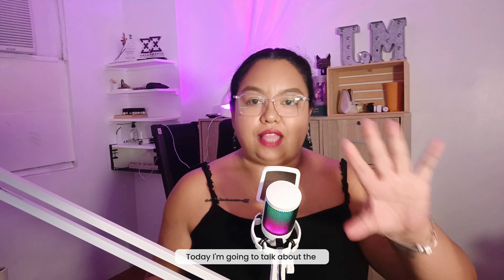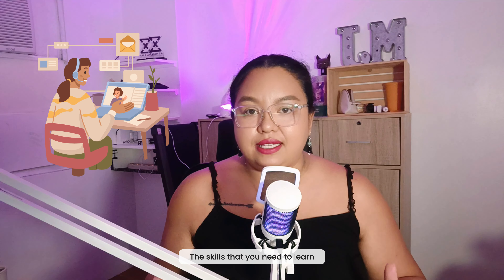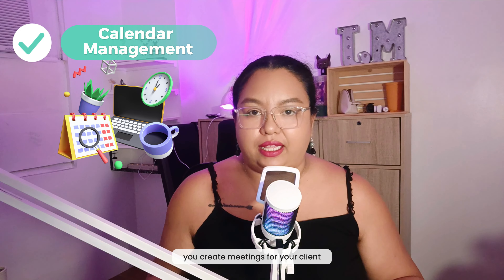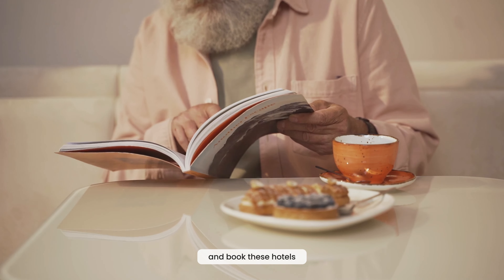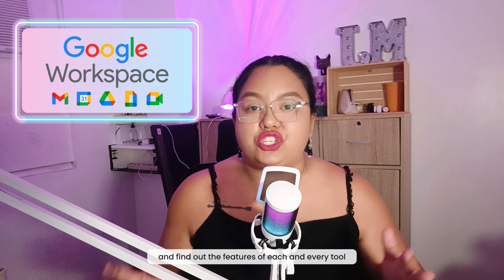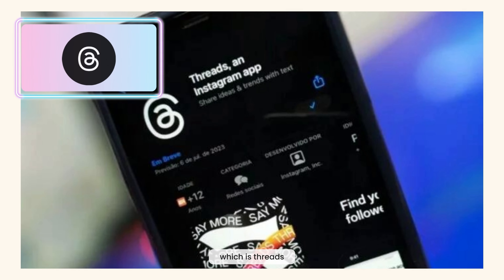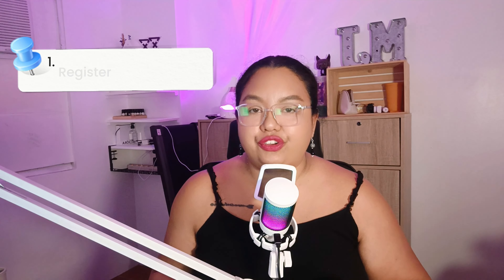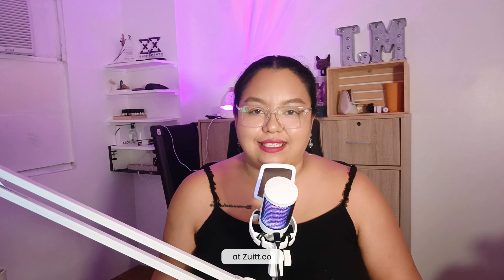Top 5 Remote Work Jobs for Freelancers: Perfect for Beginners!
Ready to dive into the world of freelancing? Discover the best remote work opportunities for beginners in 2023! We'll break down the essential skills, tools you need to learn and introduce you to must-follow content creators for valuable insights. Plus, find out where to enroll to take your skills to the next level! Don't miss out – start your freelancing journey today!

ZUITT
No. 1 Coding Bootcamp in the Philippines - Zuitt!📢

Content Creators mentioned:
Barangay VA

🌟 Support Mia Juan's Education Content! 🌟

Under the EDUCATION category, nominate Mia Juan by entering her social media handles:

For the other categories, you can put "NA." Thank you all for your support! ❤️ Together, let's make one of my dreams come true!🙏

⚡️ENROLL IN MY ONLINE COURSE HERE!!!

Become an Executive Virtual Assistant with a comprehensive course offering tested tips and detailed topics covering essential skills, tools, client acquisition, and earning potential, all from the comfort of your home.

FREE LEARNING CENTER that will enhance your virtual assistant and freelancer career.

APPLY HERE at ATHENA and earn up to 💰10,000 PHP weekly!!!

IMPORTANT INSTRUCTIONS:
✅ Answer "YES" when asked if you were referred by an Athena Employee